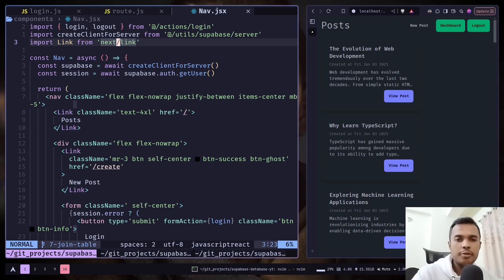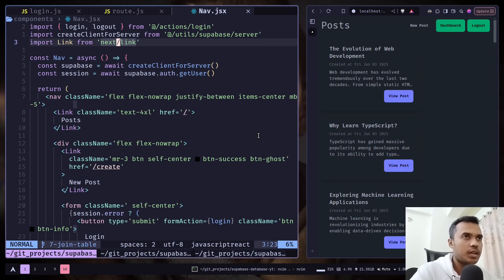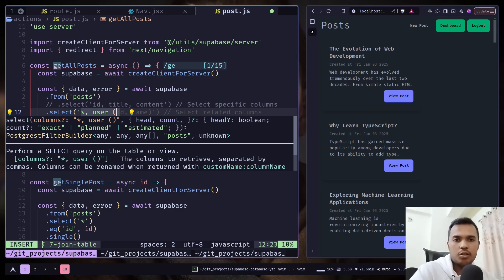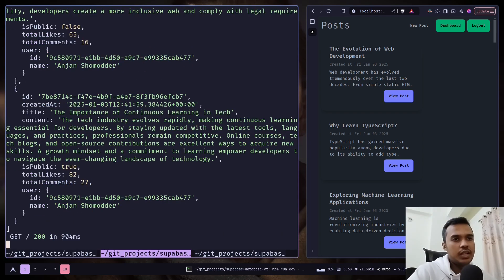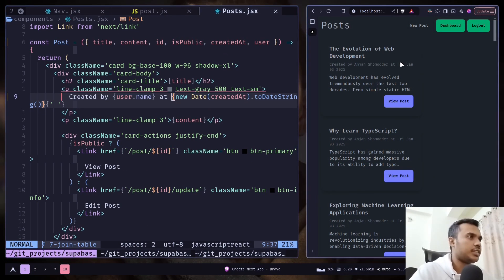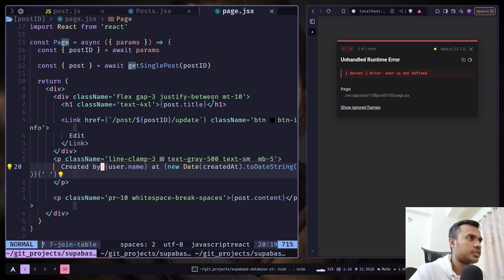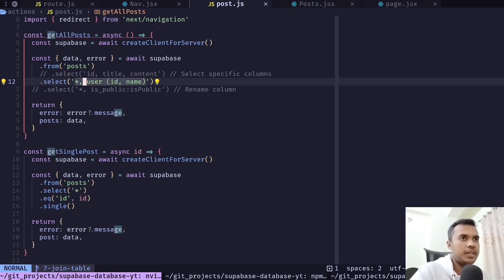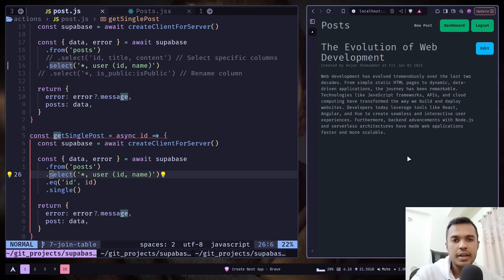7. How to join tables in @Supabase using Nextjs 15 Server Component & Server Action | React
Learn how to add profile data in @Supabase  using Nextjs Server Component & Server Action.